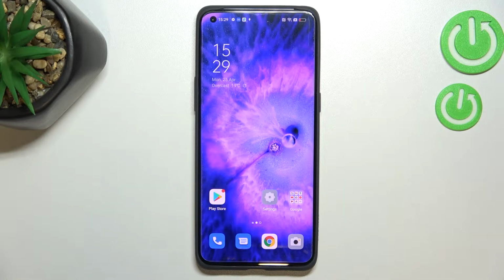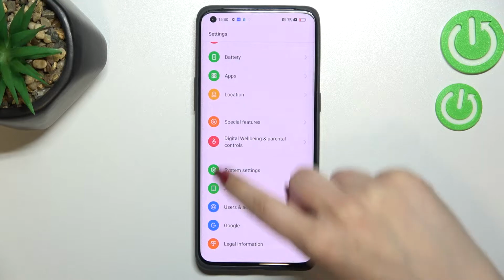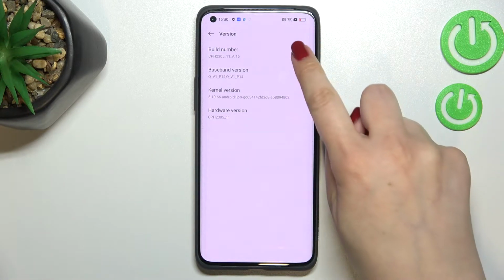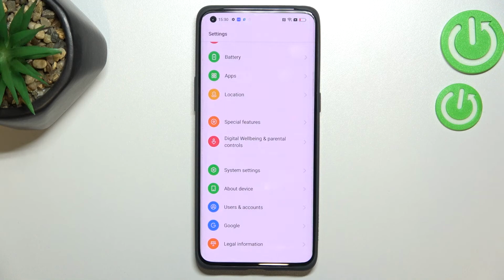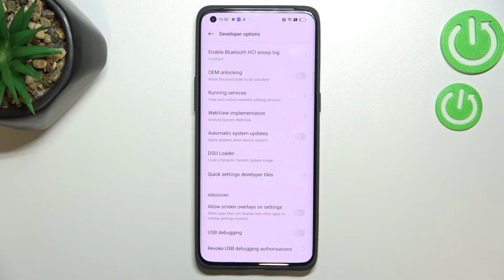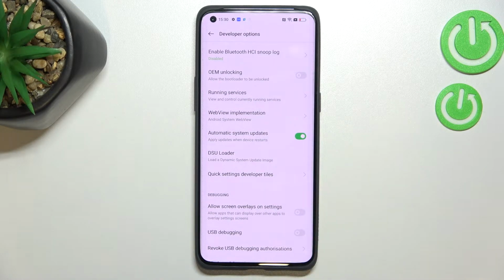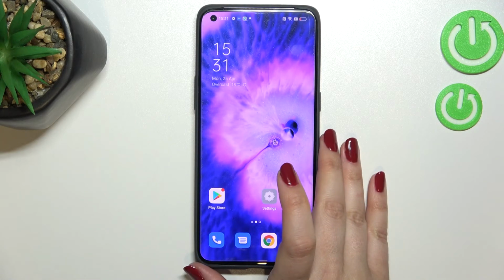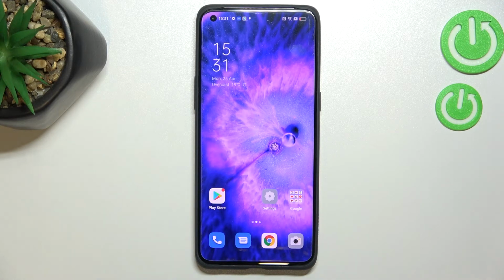How to Activate Automatic System Updates on OPPO Find X5 Pro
Learn more information about OPPO Find X5 Pro:
By enabling the automatic system updates on your OPPO Find X5 Pro smartphone, you are making sure that the system will have all the latest features, bug fixes and etc.  Thus, if you want to learn how to turn on auto-updates on OPPO Find X5 Pro, we are humbly inviting you to watch our tutorial, Please enjoy!

How to enable auto-updates on OPPO Find X5 Pro? How to manage auto system updates on OPPO Find X5 Pro? How to turn on system auto updates on OPPO Find X5 Pro?